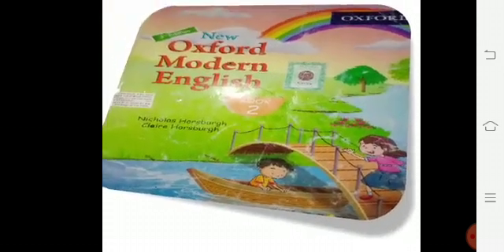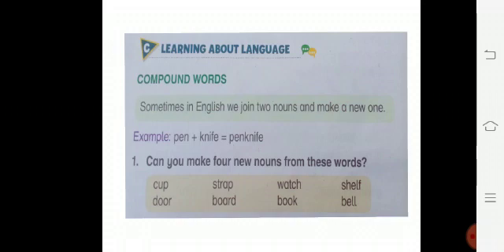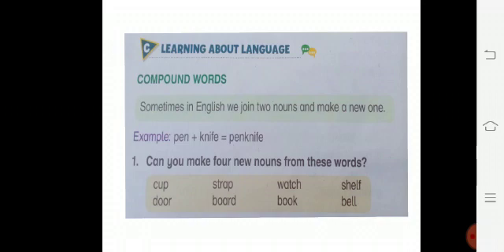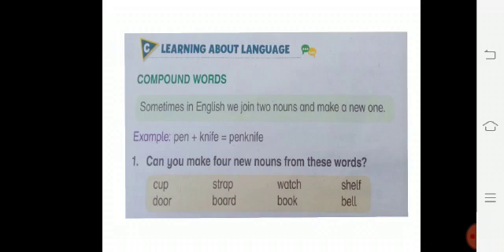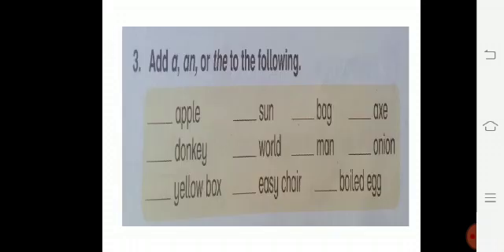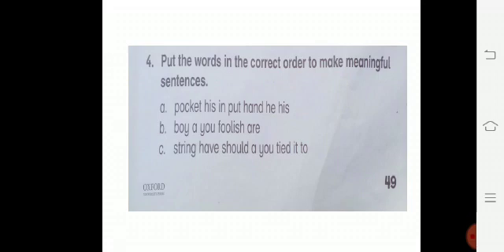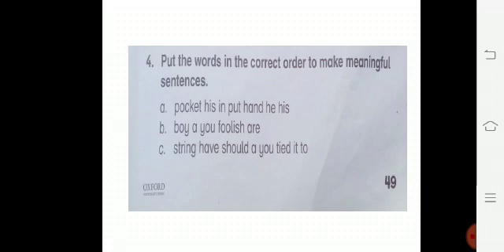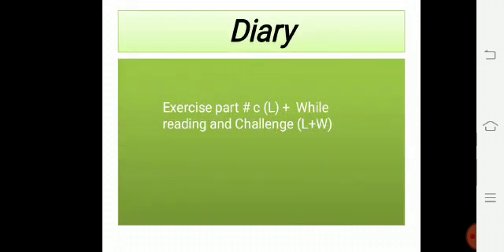Class # 02SubjectEnglish Lecture 18Topic Careful HansExercise part Question